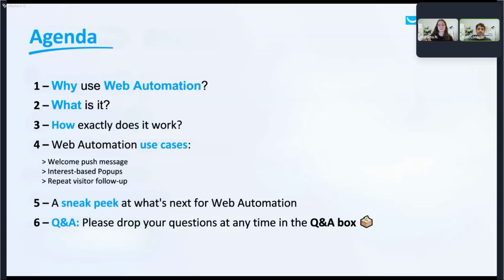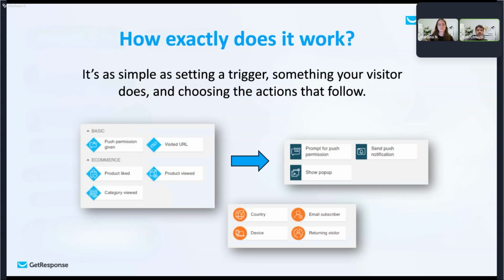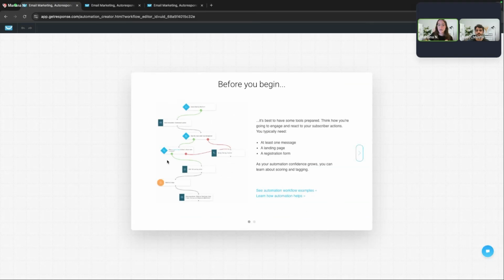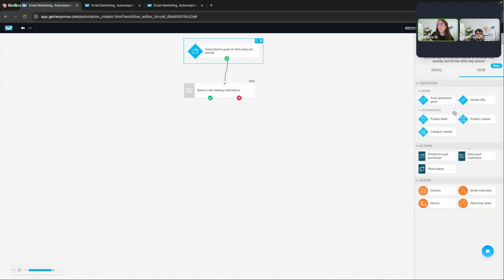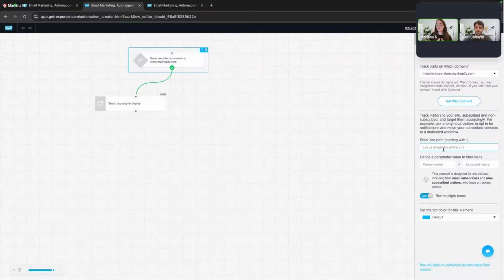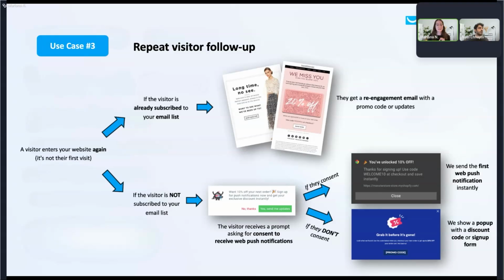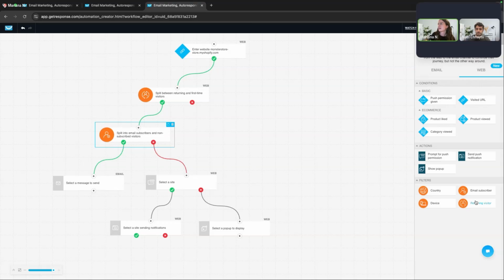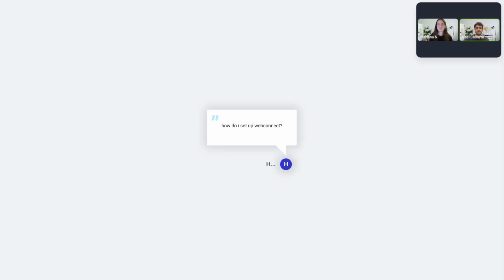Stop Losing Traffic: How Web Automation Can Save Your Website [Webinar]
97% of your website visitors leave without converting. Let’s fix that. In this live, hands-on session, our Content Marketing Manager, Nael Chhaytli, and Product Marketing Specialist, Mariana Neves, will show you how to engage visitors in real time — from their very first click.

You’ll walk away ready to launch your own traffic-converting system inside GetResponse.

You’ll learn:
✅ How to turn anonymous visitors into subscribers (and subscribers into customers) with behavior-triggered popups and automated email sequences
✅ How to track full-funnel engagement — from first visit to final purchase — with automated workflows
✅ How to launch in minutes using pre-built templates that require zero technical setup

👉 Ecommerce owners who want to capture and convert more visitors
👉 Solopreneurs & creators who need simple, effective tools to grow their audience
👉 Marketing teams running multi-channel campaigns and looking to personalize experiences
👉 Automation starters searching for step-by-step guidance and easy wins

Sign up for free and start seeing the results for yourself ➡️

No time to watch the whole thing?
Find the key insights linked here:
00:00 Intro
01:20 Agenda
02:30 Why use Web Automation?
04:06 Survey: How familiar are you with Automation?
05:23 What is Web Automation?
05:46 How does Web Automation work?
05:31  Use Case #1: Welcome Push Message (Intro)
09:48 Use Case #1: Welcome Push Message (Demo)
16:46  Use Case #2: Interest-Based Popup (Intro)
19:39  Use Case #2: Interest-Based Popup (Demo)
25:10  Use Case #3: Repeat Visitor Follow-Up (Intro)
28:37  Use Case #3: Repeat Visitor Follow-Up (Demo)
35:12  Sneak Peek: What's next for Web Automation :eyes:
36:30 Q&A
41.33 Outro

About GetResponse
GetResponse is the email, automation, and AI platform that helps you grow your business across the channels you own - like email, SMS, landing pages, and popups. From solo founders to scaling ecommerce brands, we make it easier to launch campaigns, drive revenue, and keep customers coming back – all in one affordable, scalable platform. No send limits. No rented reach. Just owned growth that scales.